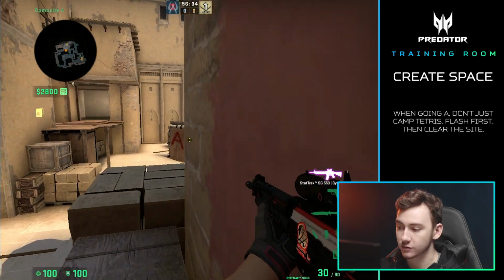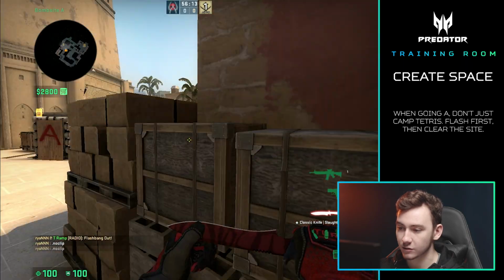How to Entry Frag in Mirage | Team Envy’s Ryann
Learn how to get the first kill and position yourself to so that you can win the first encounters on any map in Counter-Strike: Global Offensive.